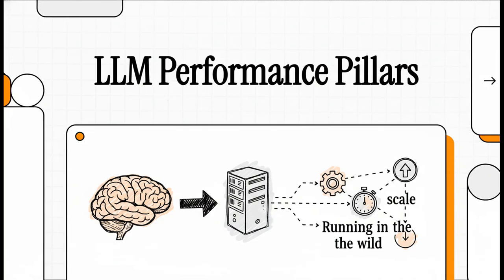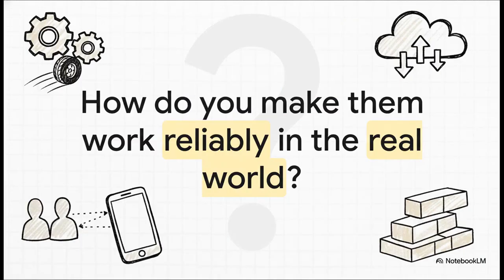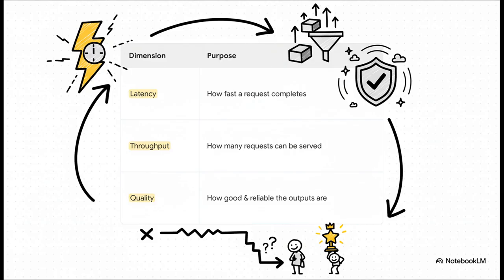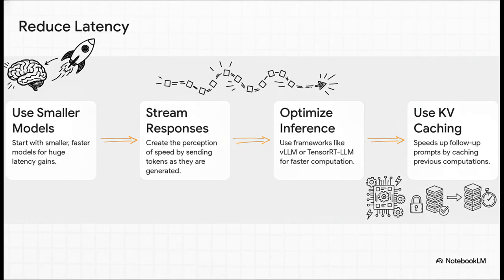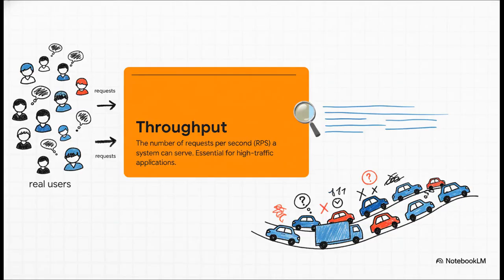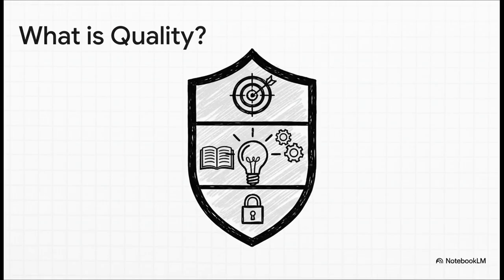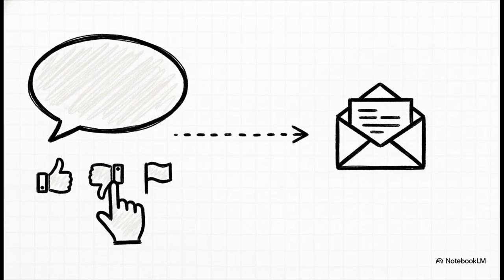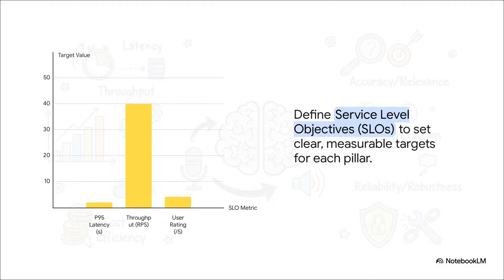LLM Performance — Speed, Stability & Output Quality for Real-World AI | Uplatz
Uplatz Explainer — A powerful LLM isn’t just about intelligence — it must be fast, stable, and deliver high-quality outputs under real-world conditions. LLM performance determines user experience, cloud cost, adoption potential, scalability, and trust.

In this video, we explore the three pillars of LLM performance — Speed, Stability, and Output Quality — along with strategies to monitor, optimize, and benchmark AI systems in production.

What defines high-performance LLMs

Latency vs throughput in real-time AI

Inference optimizations (KV caching, batching, quantization)

Measuring output quality & consistency

Failure modes & recovery strategies

Performance trade-offs: accuracy vs cost

RAG + LLM performance tuning

How to benchmark AI systems fairly

⚙ Key Factors Influencing LLM Performance

Hardware (GPU/TPU/multi-core CPU)

Model size & token window

Prompt length & complexity

Context caching strategies

Routing across multiple models

Memory usage & streaming inference

Data retrieval latency (for RAG)

System-level throttling & rate control

📈 Metrics to Track for Real-World AI

Latency per request

Token generation speed

GPU utilization efficiency

Retrieval relevance score

Hallucination rate & accuracy

Response variance across sessions

Cost per request / per token

Error rate & retry handling

🚀 Optimization Strategies

Continuous batching

Quantization & low-bit precision

Knowledge-grounded inference

Prompt engineering for speed

Edge AI & on-device inference

Autoscaling & load balancing

Intelligent model routing

Infrastructure-aware AI serving

LLMOps jobs demand performance engineering skills

Enterprise AI requires guaranteed performance SLAs

Optimizing GenAI = saving cost + improving UX

Performance tuning is a core skill for AI engineers

This video is a good explainer to help you understand how to measure, optimize, and maintain high LLM performance across speed, stability, and output quality. For full training in LLMOps & GenAI Engineering, explore the courses offered by Uplatz.